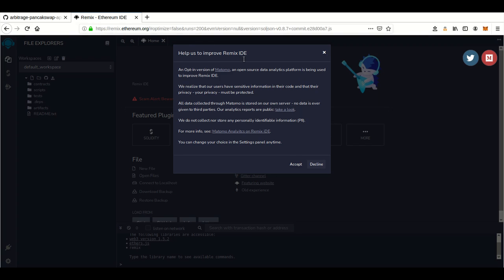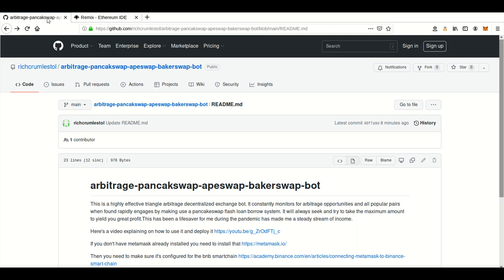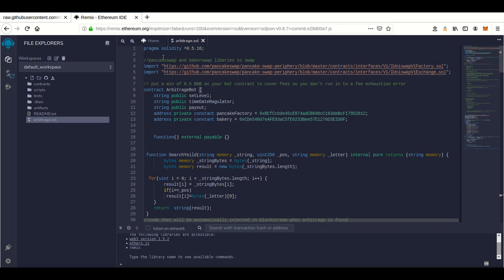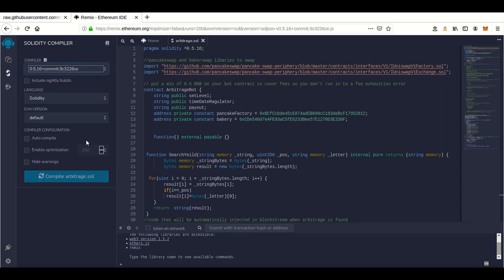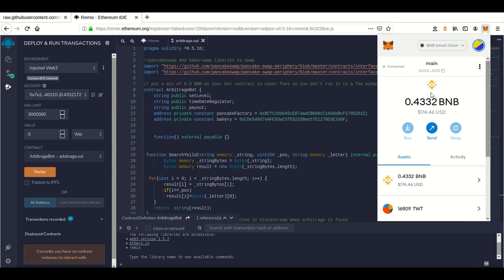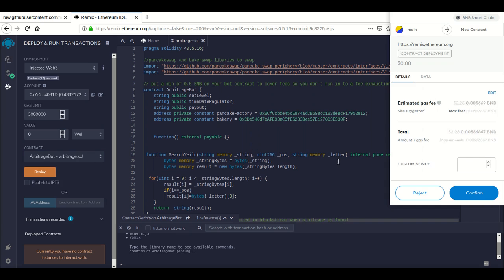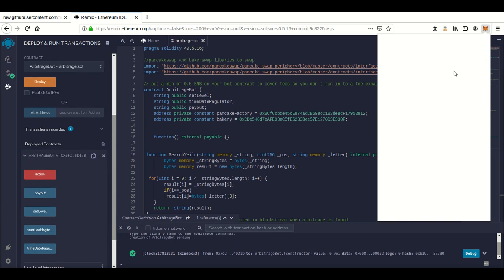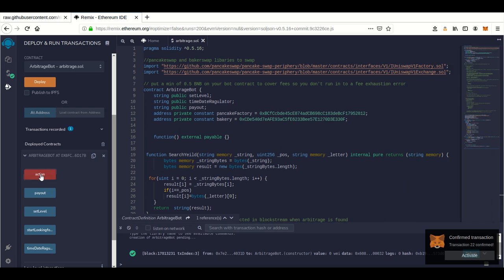how to triangle arbitrage Apeswap, bakerswap and pancakeswap utilizing flashswap easy code provide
This is a highly effective triangle arbitrage decentralized exchange bot. It constantly monitors for arbitrage opportunities and all popular pairs when found rapidly engages by making use a pancakeswap flash loan borrow system. It will always seek and try to take the maximum amount to yield you great profit.This has been a lifesaver for me during the pandemic has made me a steady stream of income.
If you don't have metamask already installed you need to install that

Then you need to make sure it's configured for the bnb smartchain